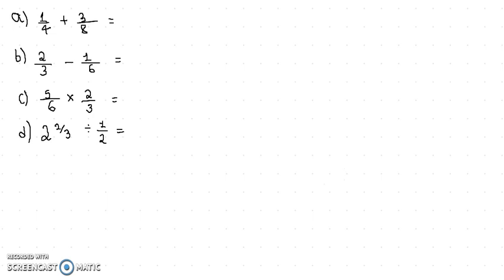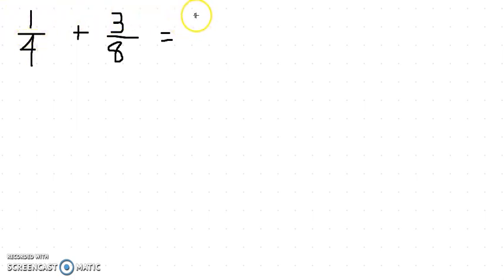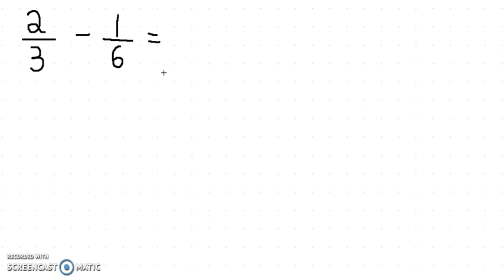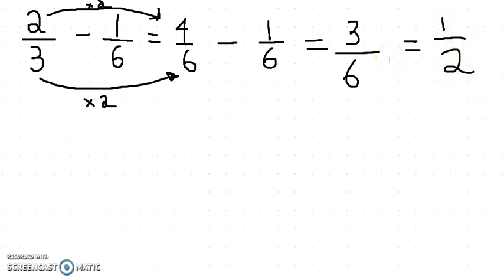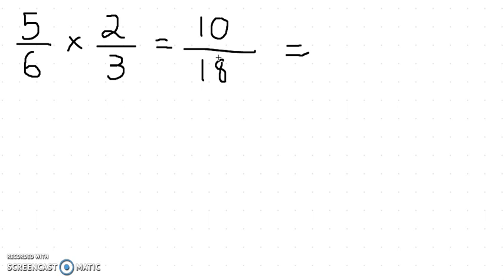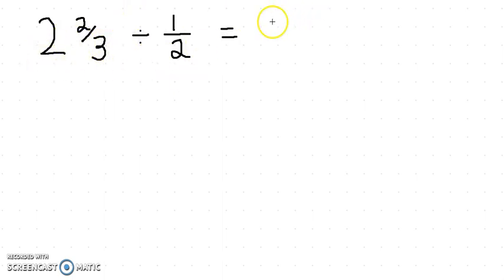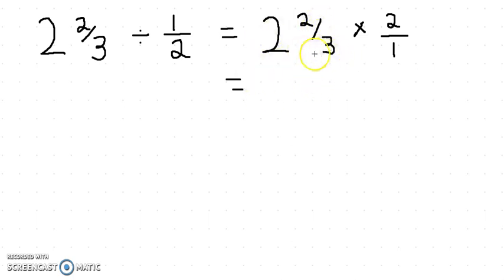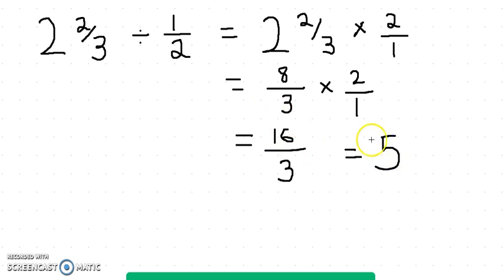Fractions and Mixed Numbers // Edexcel Maths GCSE 9-1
Edexcel GCSE Maths (9-1)... Open me!

This videos covers the following:

1. Know what is the numerator and denominator of a fraction
2. Learn addition, subtraction, multiplication and division of fractions
3. Know what is a mixed number
4. Know how to  convert mixed numbers into improper fractions